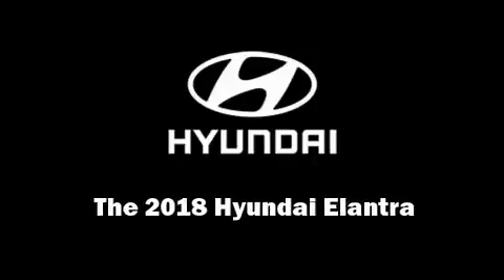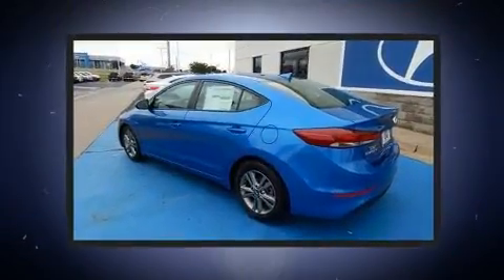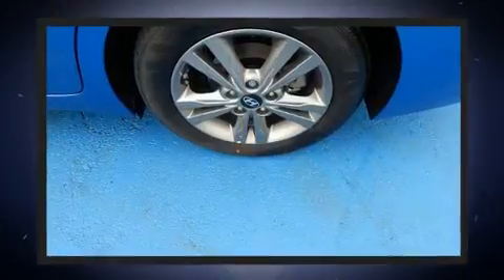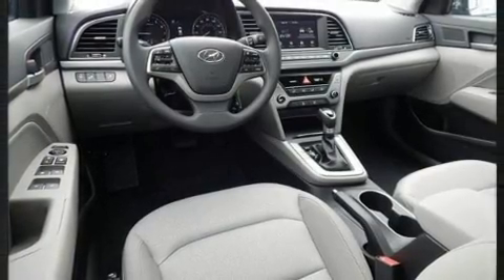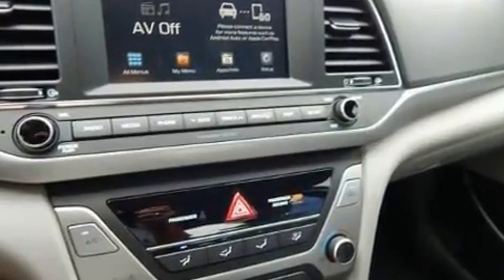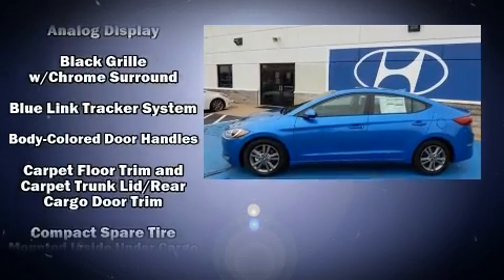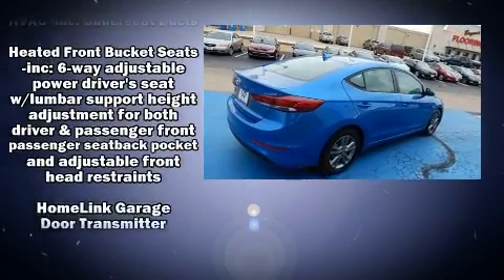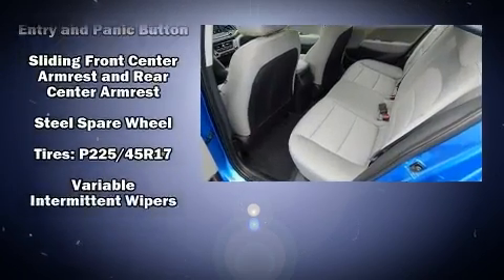2018 Hyundai Elantra Limited in Oklahoma City, OK 73139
613 S.W. 74th

Sensibility and practicality define the 2018 Hyundai Elantra. This 4 door, 5 passenger sedan stands out among competitors in its class! It features an automatic transmission, front-wheel drive, and a 2 liter 4 cylinder engine. Hyundai prioritized fit and finish as evidenced by: a built-in garage door transmitter, an automatic dimming rear-view mirror, heated seats, telescoping steering wheel, heated door mirrors, an overhead console, and 1-touch window functionality. Features such as automatic climate control and leather upholstery prove that economical transportation does not need to be sparsely equipped. With high intensity discharge headlights illuminating your path, you'll always appreciate maximum visibility. Hyundai ensures the safety and security of its passengers with equipment such as: dual front impact airbags with occupant sensing airbag, front side impact airbags, traction control, ignition disabling, an emergency communication system, and 4 wheel disc brakes with ABS. Brake assist technology provides extra pressure when applying the brakes. We pride ourselves in the quality that we offer on all of our vehicles. Please don't hesitate to give us a call.